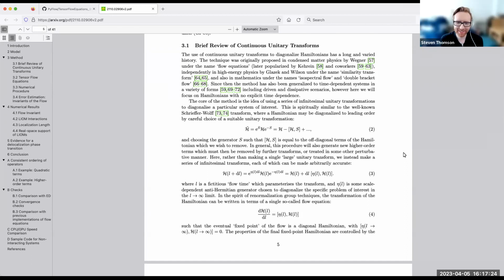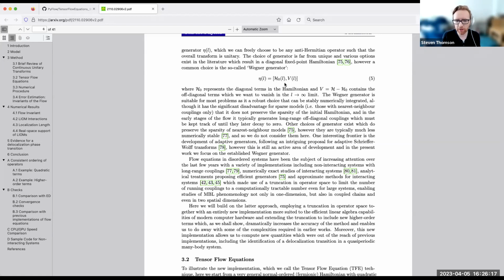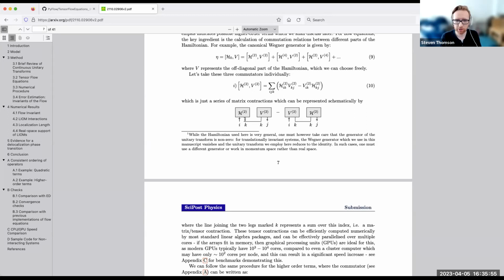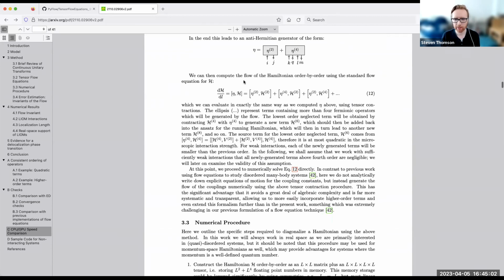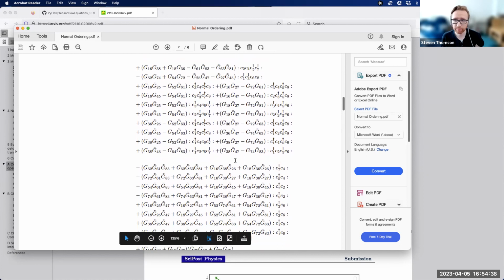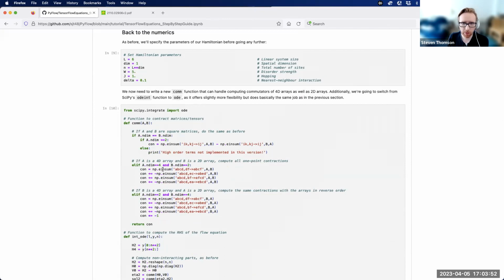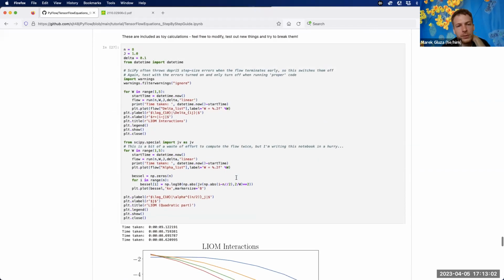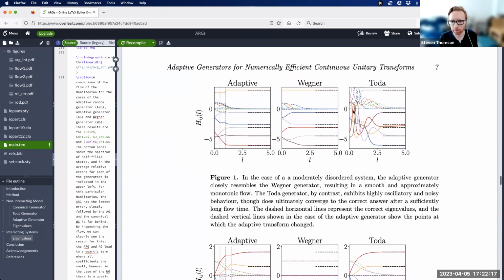Steven Thomson: Wegner and Toda flow using PyFlow